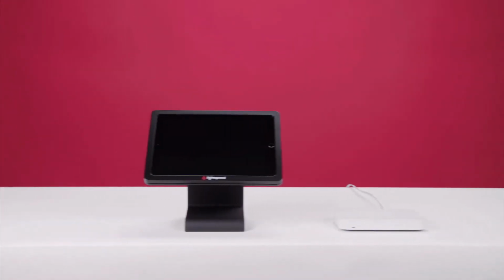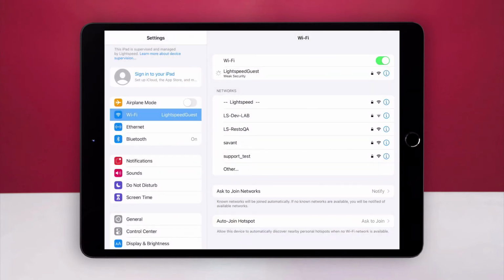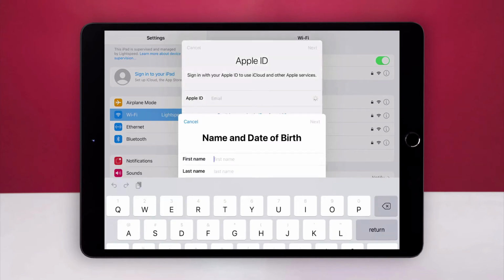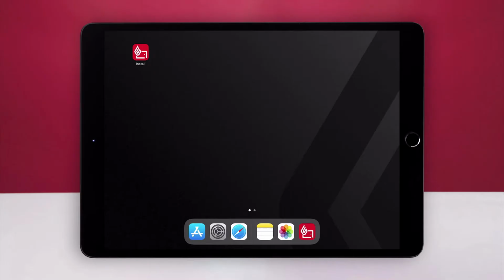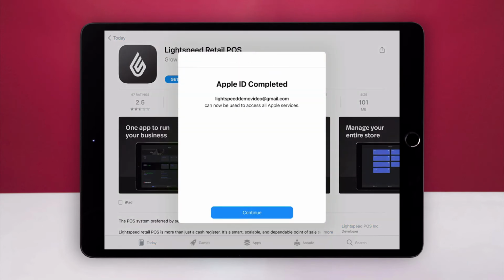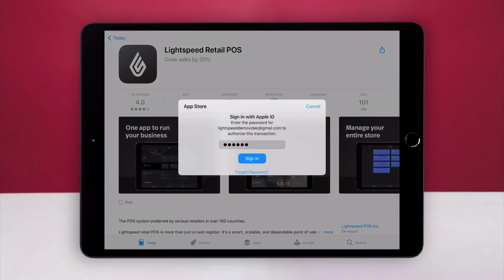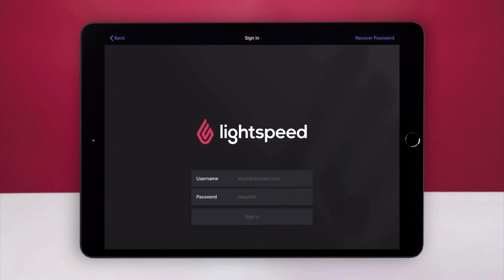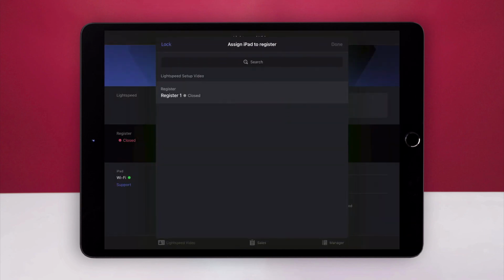Setting up your iPad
Welcome to Lightspeed Retail POS! This video will guide you through the process of setting up your Retail POS bundle.

Part 2 of 6: Setting up your iPad

For more information on Retail POS, visit our Help Center